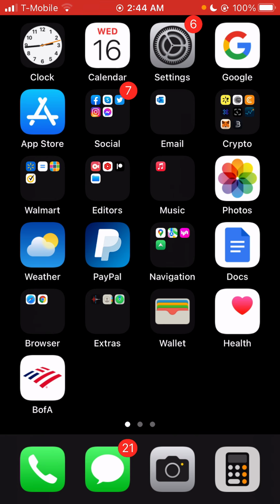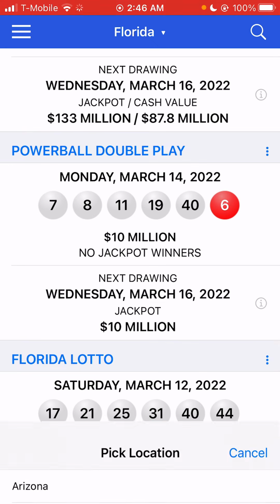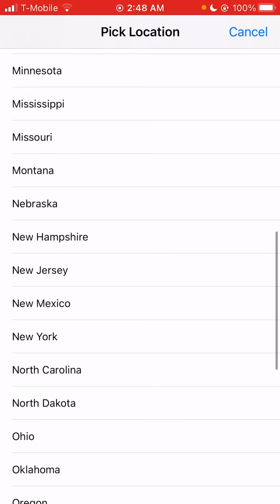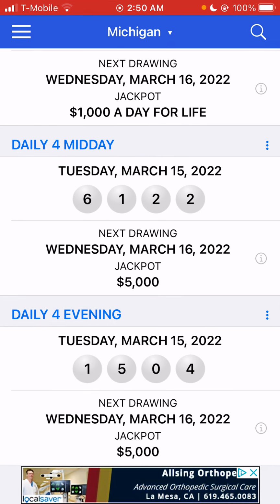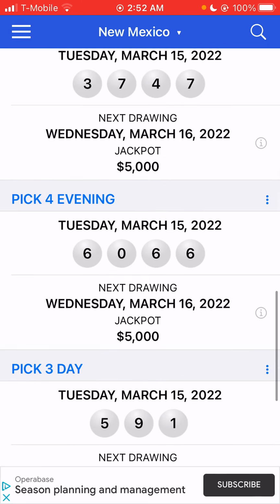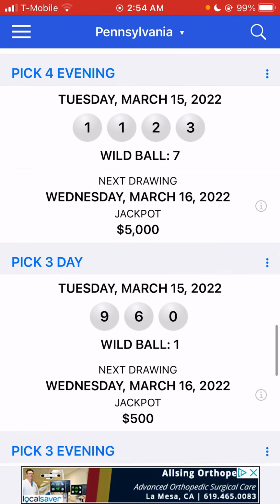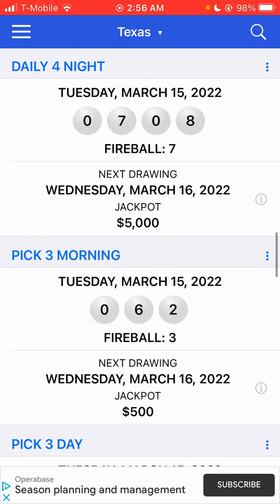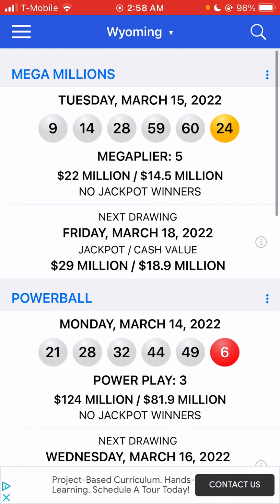Pick 4 Strategies | All States | What Numbers I Would Put In Tick Tack Toe Grid #1